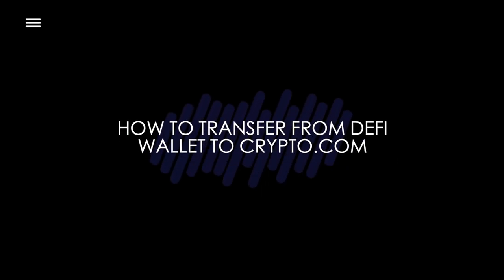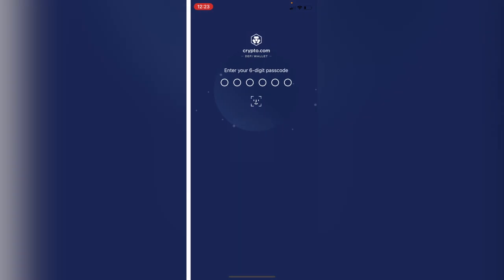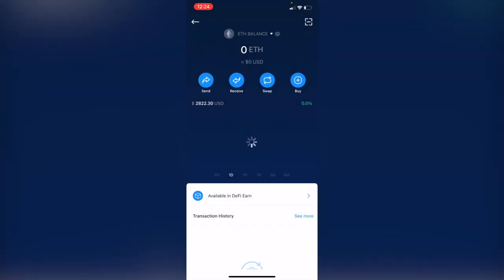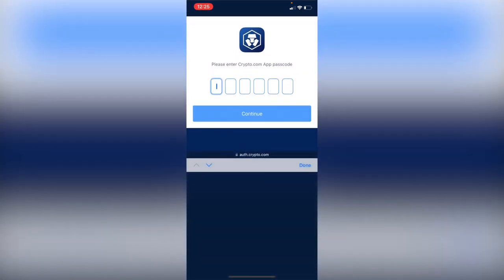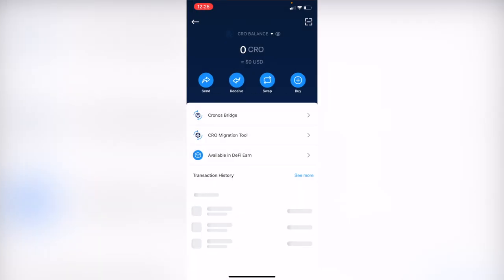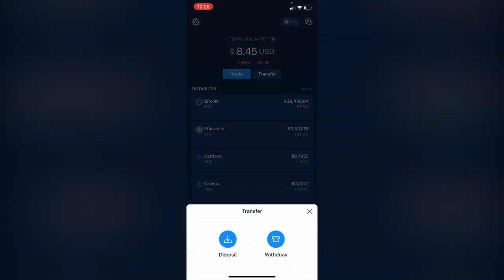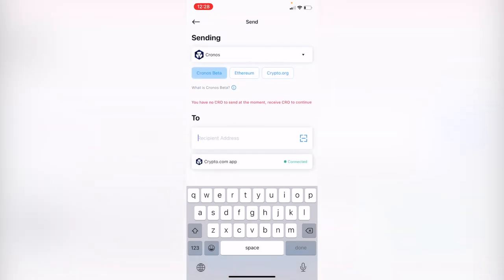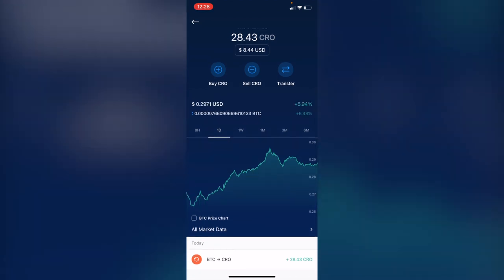➡️ How To Transfer Crypto From Defi Wallet To Crypto.com